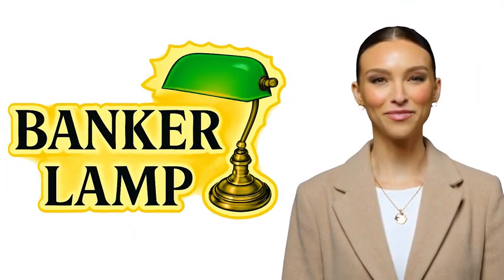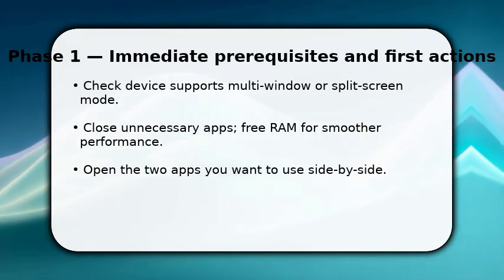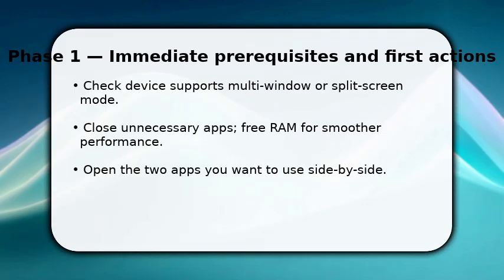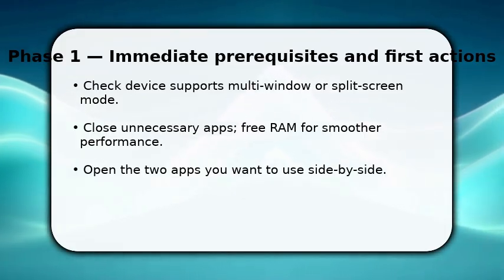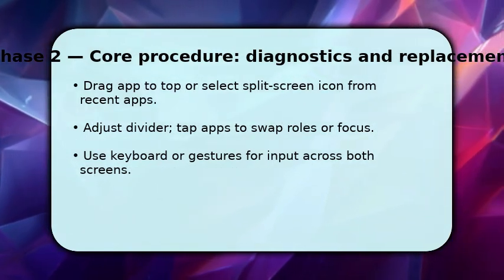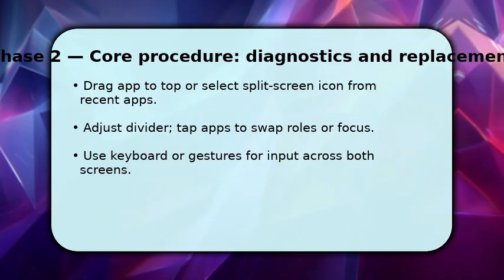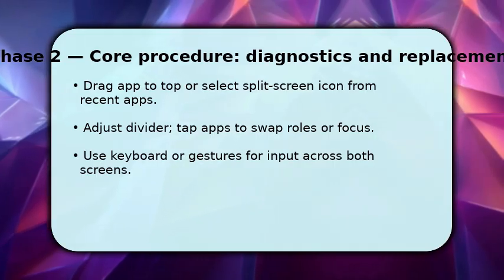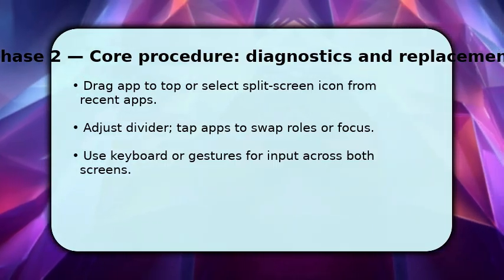How to Use Multi Screen in Mobile - Easy Guide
How to Use Multi Screen in Mobile - Easy Guide | 🔒 Surfshark VPN Deal — Stay private and secure. $1.99/mo + 3 Months Free ▸

Discover the simplicity of using multiple screens on your mobile device. This video provides a step-bythy guide to efficiently manage and switch between various apps simultaneously, enhancing productivity while multitasking.

how to use multi screen, mobile devices, switch between apps, multitask effectively, productivity tips for mobile users